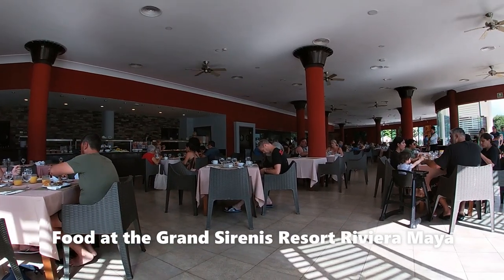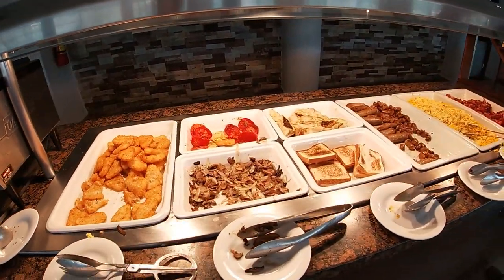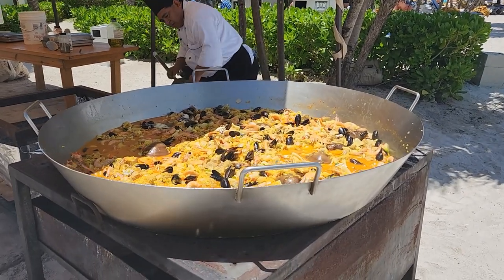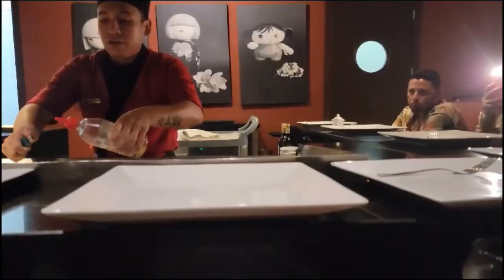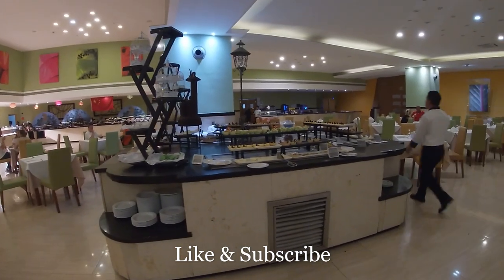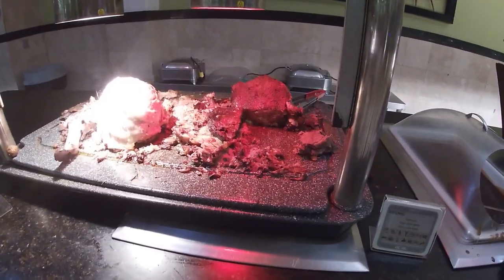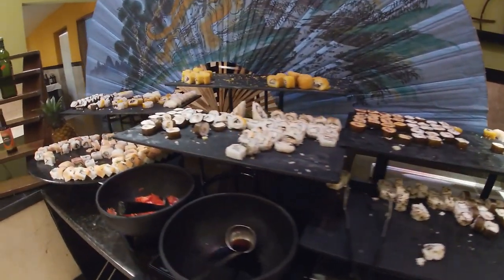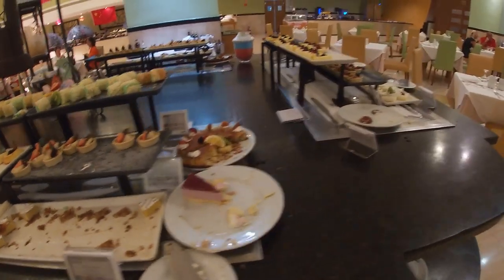Food at Grand Sirenis Resort Riviera Maya Mexico | Review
Discover the food of Grand Sirenis Resort Riviera Maya Mexico.

Join me on an honest review as I showcase the food of the resort, restaurants, and tips to make your Grand Sirenis Riviera Maya trip unforgettable. Explore a hidden gem in Mexico's vibrant travel landscape!

Welcome to GRAND SIRENIS! Located in Riviera Maya Mexico, this all-inclusive resort offers a perfect blend of luxury, adventure, and relaxation at this stunning beachfront resort.
Immerse yourself in the beauty of pristine beaches, savor delectable dining, and enjoy endless activities.

✅  About Roula Travels.

‌The first stop is Mexico! Come with me while I find some of the best resorts, street food, local stuff to do, & excursions!